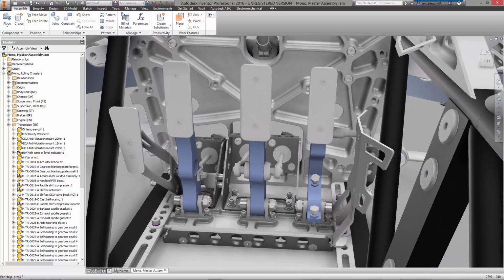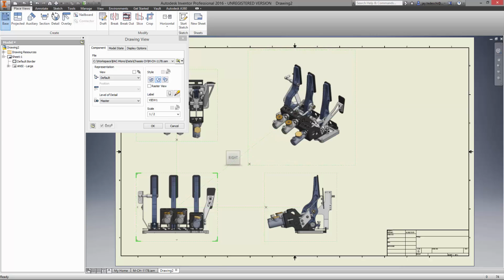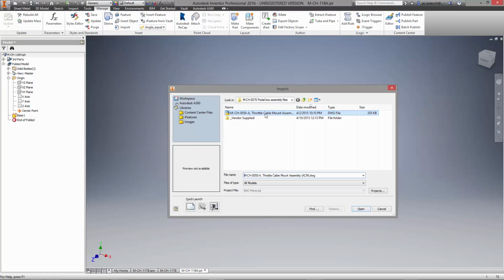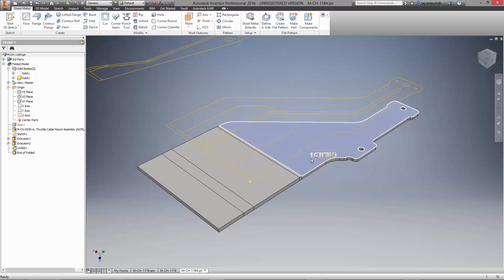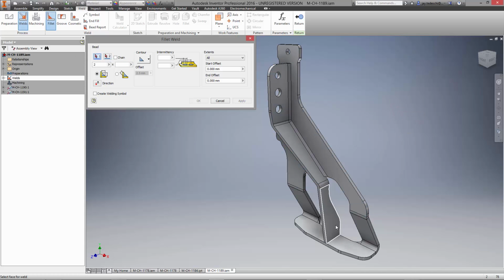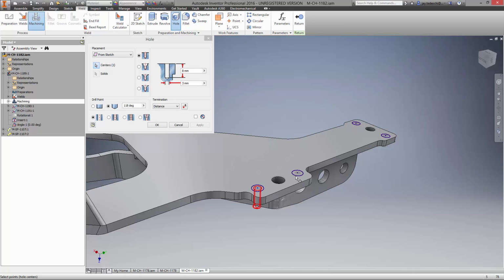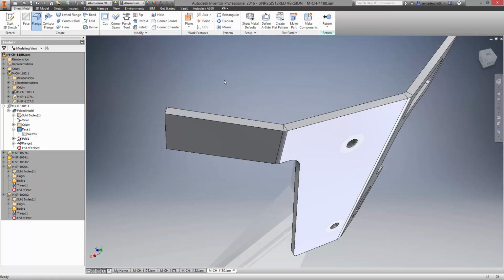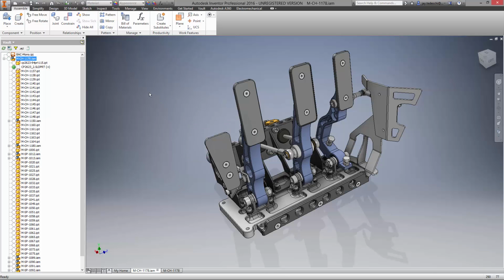Autodesk Manufacturing 2016 - Pedalbox Assembly in Inventor Professional